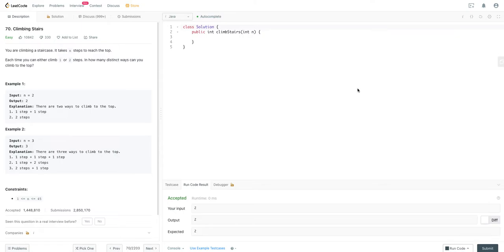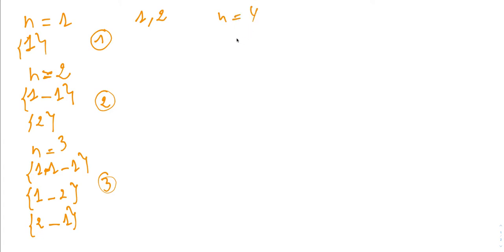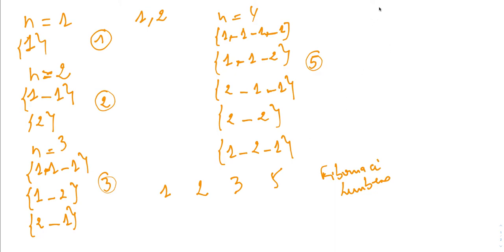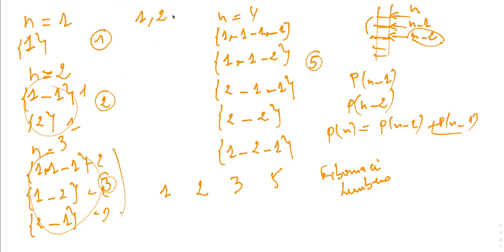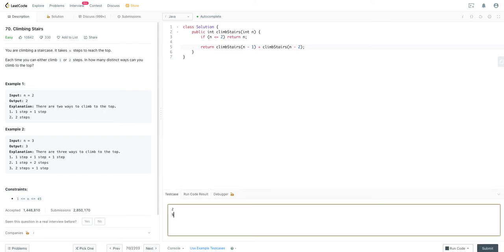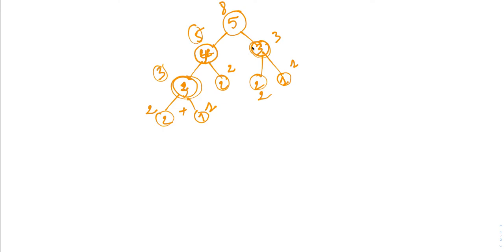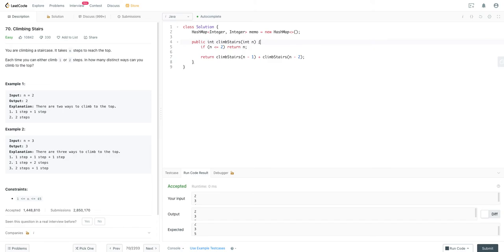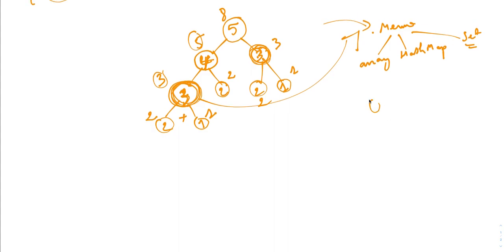LeetCode - Climbing Stairs #6